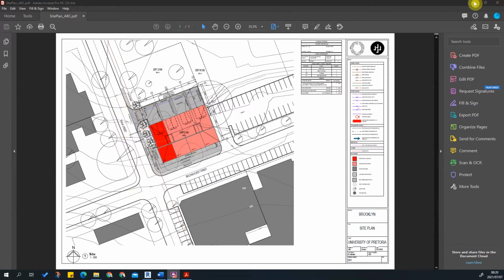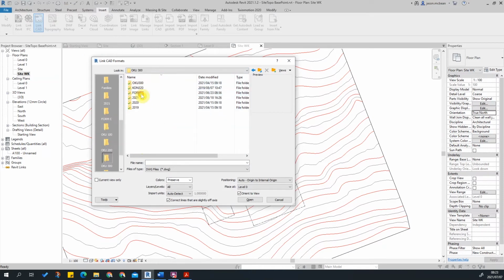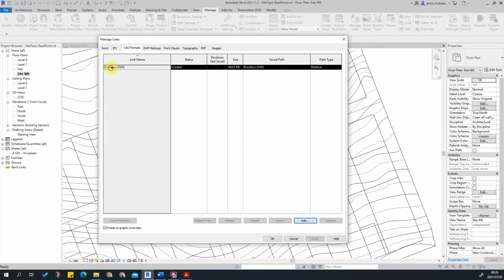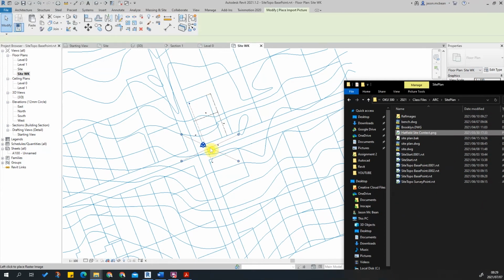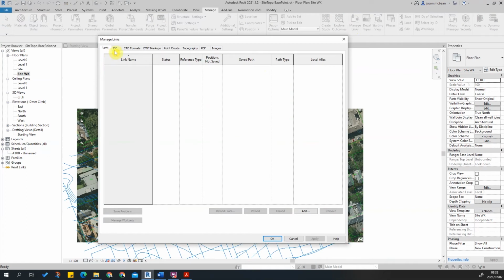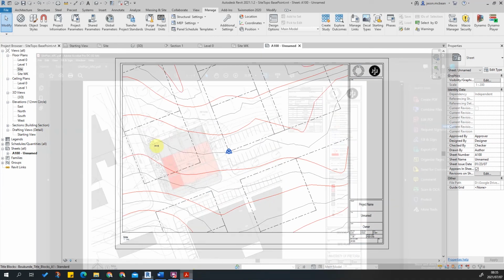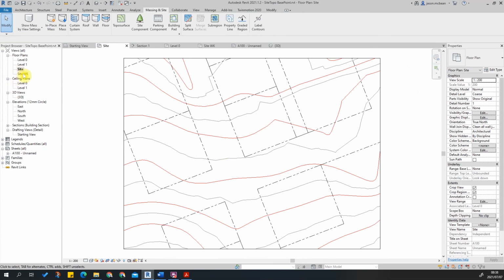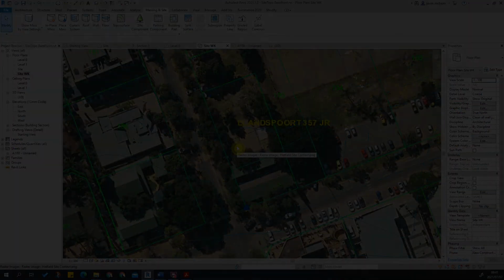DRAWING A SITE PLAN IN REVIT PART 1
In this tutorial video, we will cover how to set up the drawing environment in Revit and how to prepare and use contextual information provided by a land surveyor.

0:00 Start
3:00 Link AutoCAD file
6:00 Manage links
8:30 Import reference images
12:50 Preliminary sheet set-up
15:55 Split topography